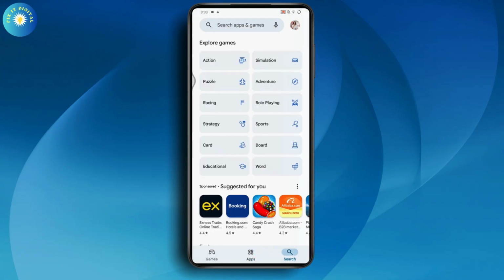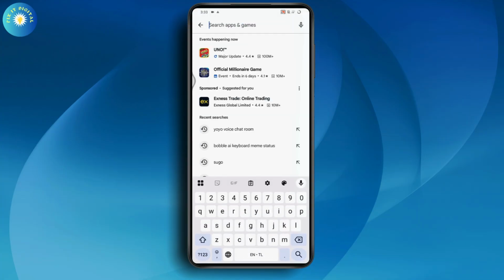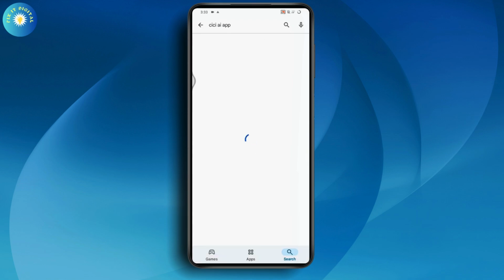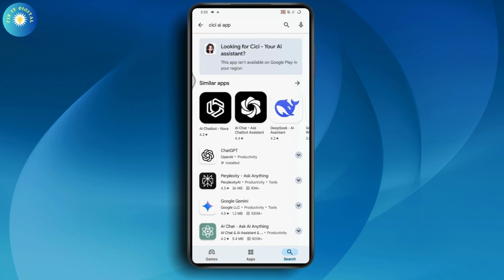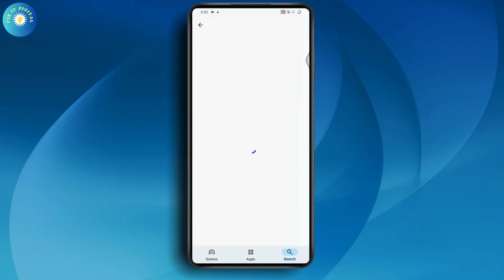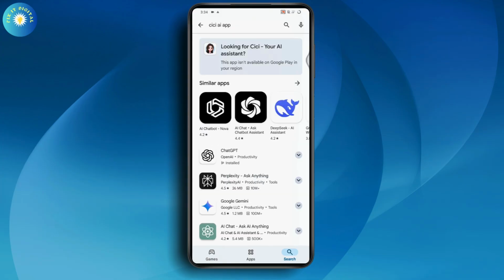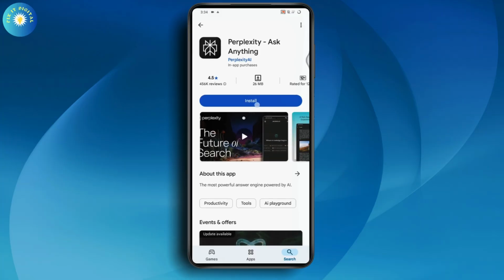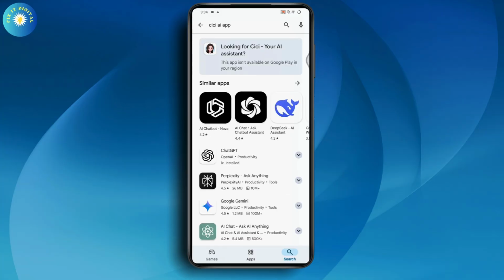How To Download & Install CiCi Ai Assistant App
how to download cici ai assistant app
how can i download cici ai assistant app
how to install cici ai assistant app
how can you install cici ai assistant app

Downloading and installing the CiCi AI Assistant app is simple and quick. In this video, we'll guide you through finding the app on the Play Store or App Store, installing it, and getting started with your account. Follow these steps to set up CiCi AI Assistant on your device.

0:00 - Introduction
0:12 - Ensuring a Stable Internet Connection
0:20 - Opening Play Store or App Store
0:30 - Searching for CiCi AI Assistant App
0:42 - Checking Availability in Your Region
0:54 - Installing the Application
1:06 - Opening the App and Logging In
1:12 - Conclusion